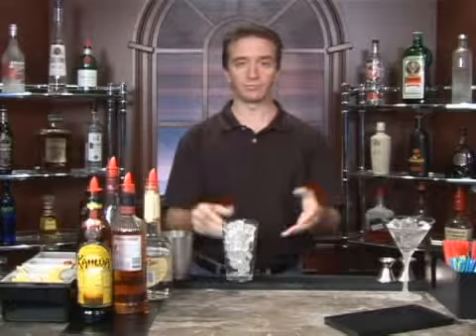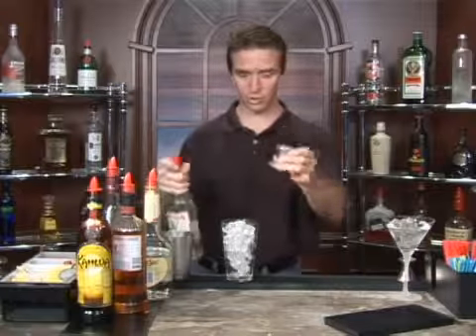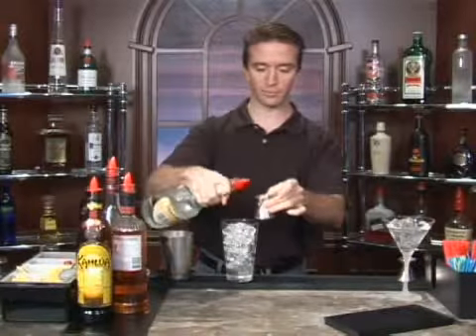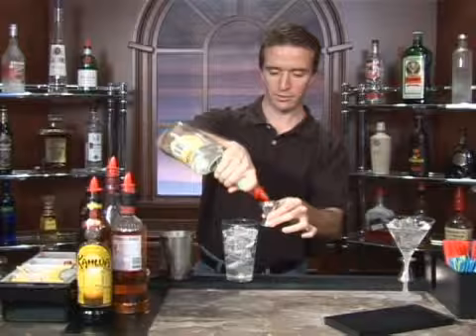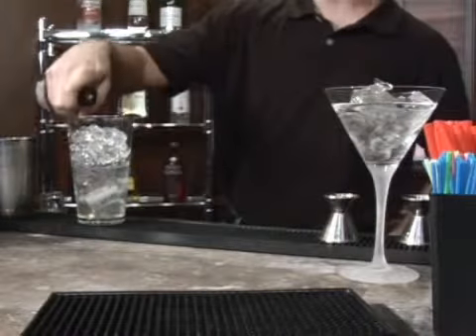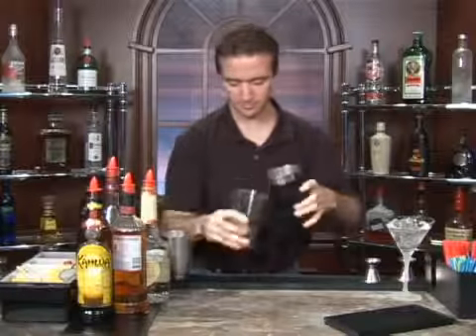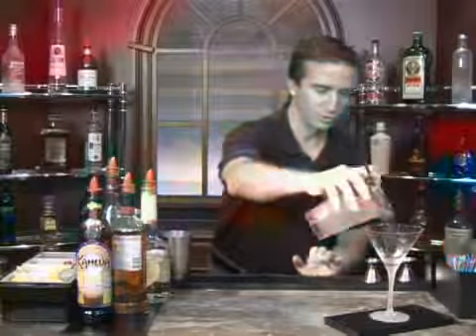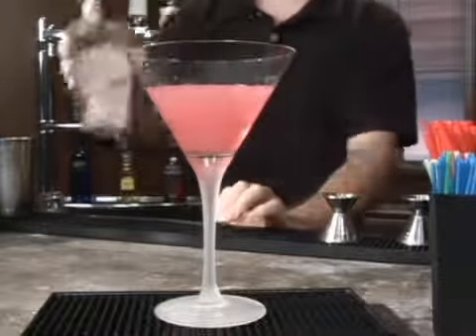How to Make the Do Be Careful Mixed Drink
How to Make the Do Be Careful Mixed Drink. Part of the series: Gin Mixed Drinks. The Do Be Careful is a mixed drink with gin that's easy to make at home. Our professional bartender will show you how.